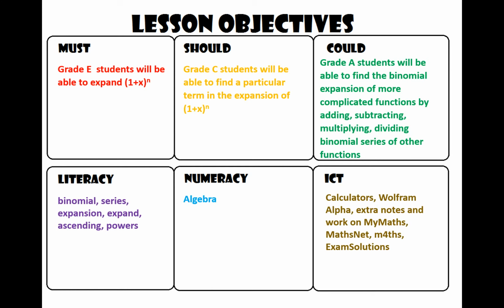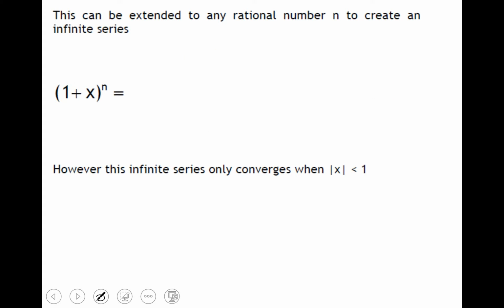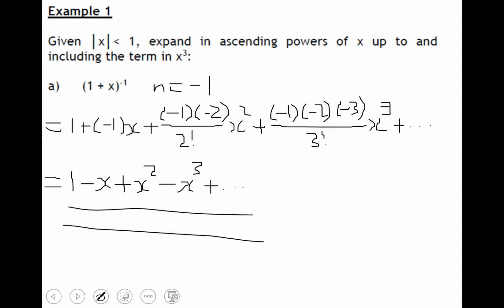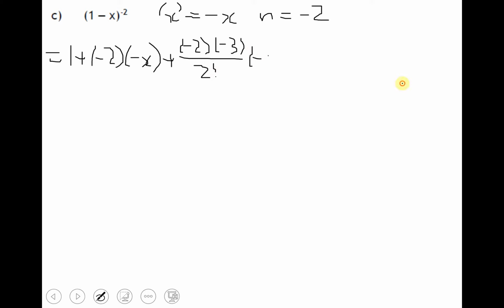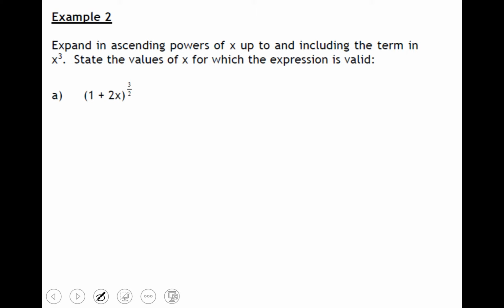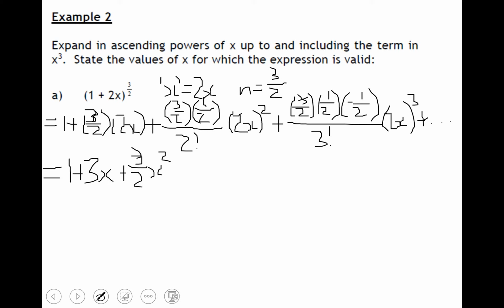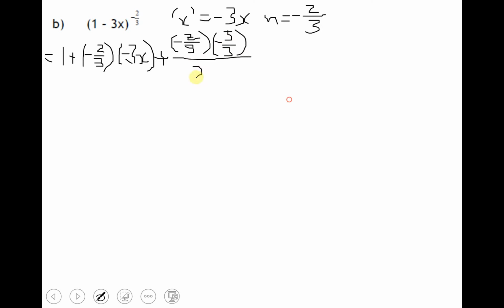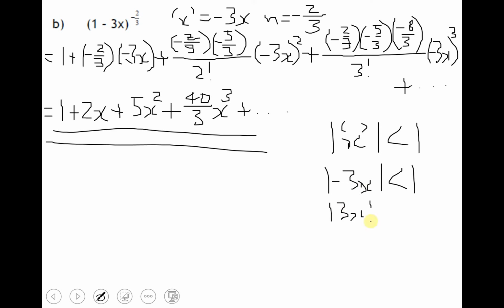6 Binomial Series 1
C4 Edexcel Introduction to Binomial Series